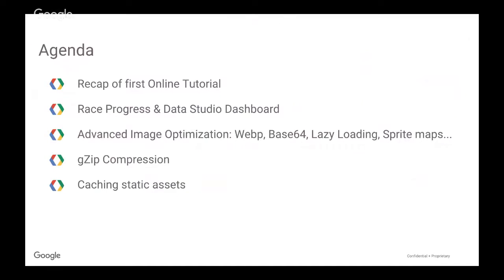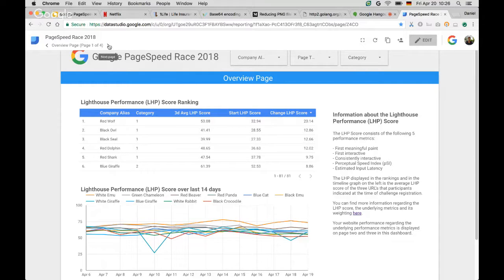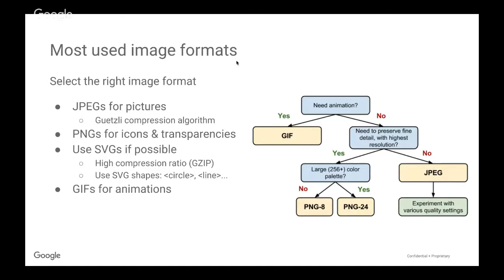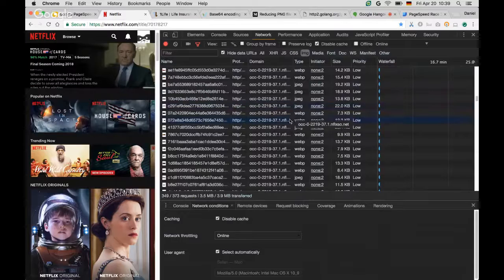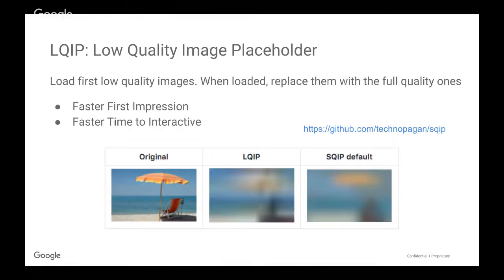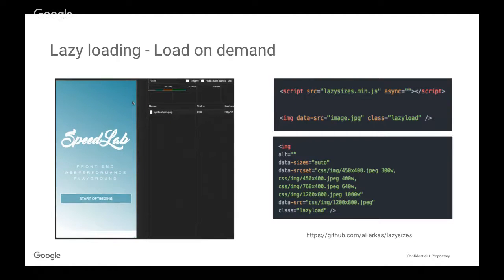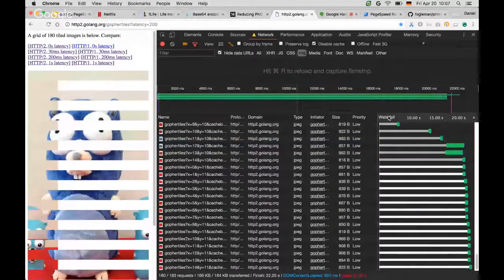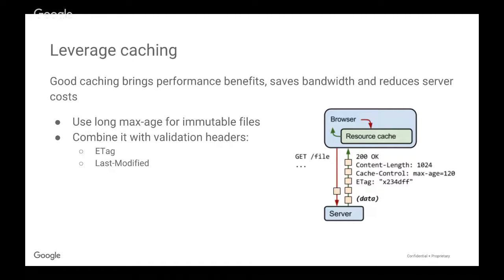DACH Page Speed 20/04/2018